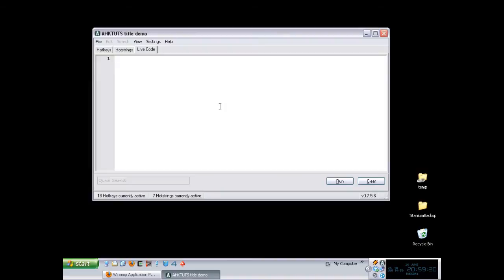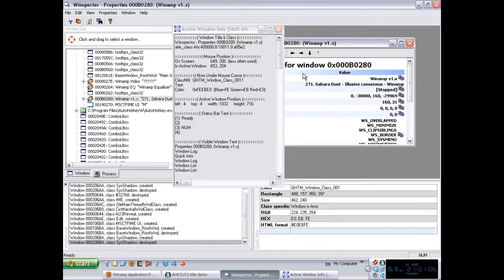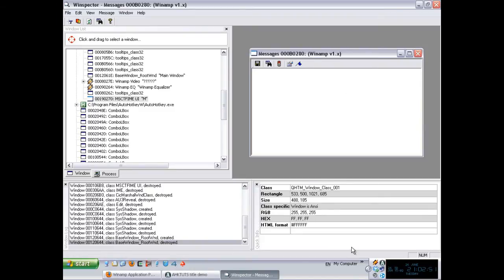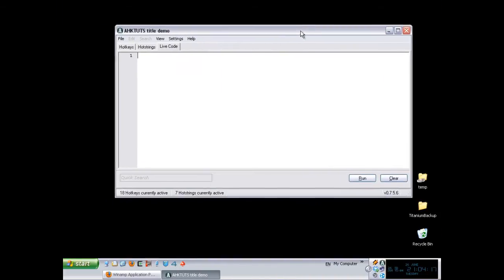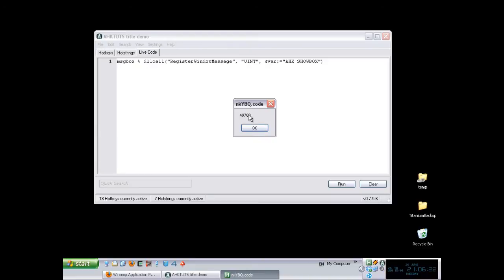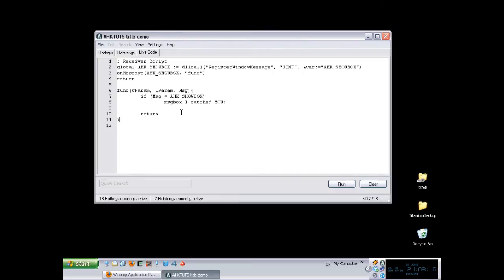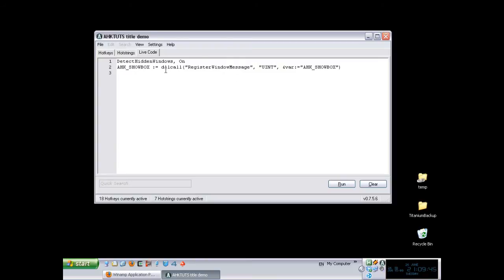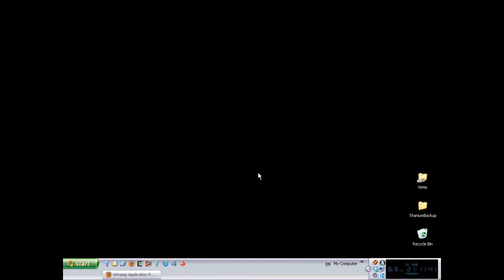[AHKTuts] Adv - Ep5 - SendMessage [P3]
This is the third part of a series of videos on how to use the SendMessage command to interact with other programs.

I show 3 simple examples including a few tips on how to use this to interact with winamp.